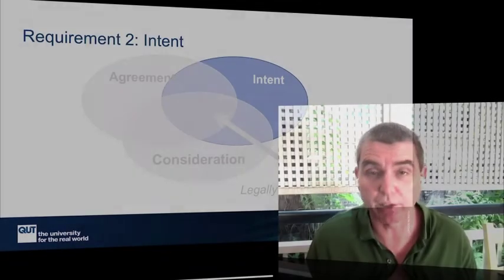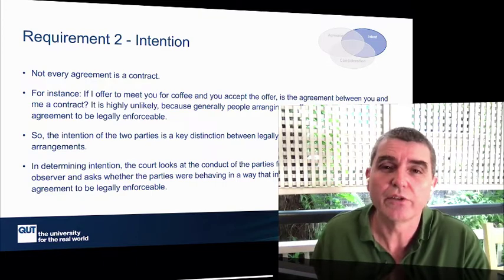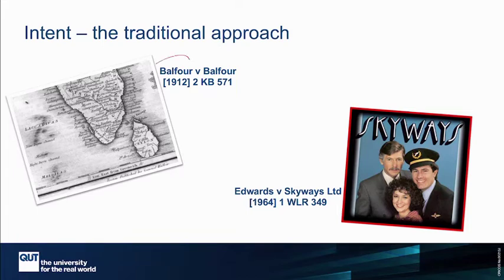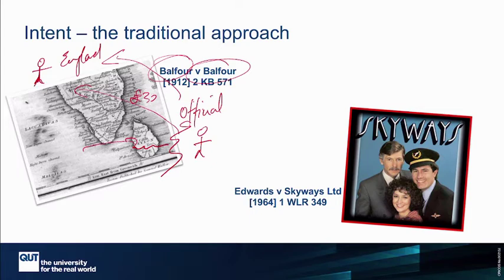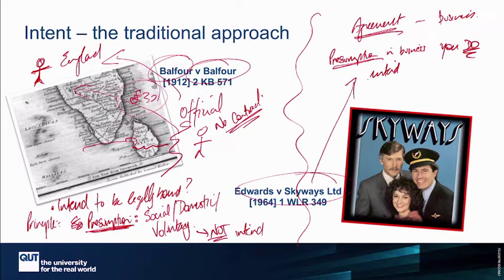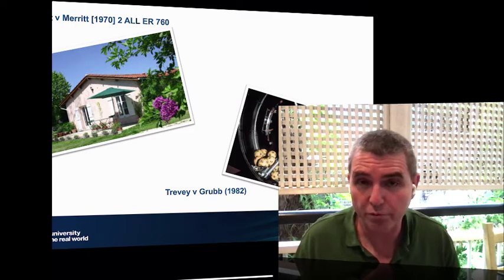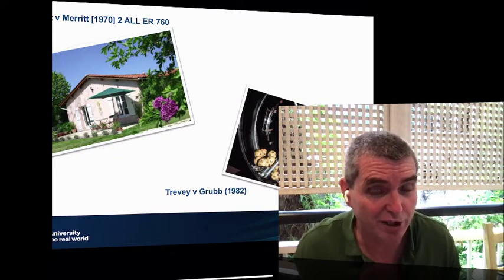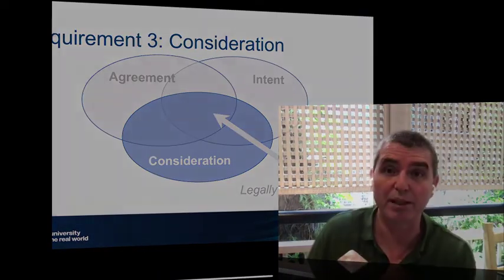BSB151 Module 5 Video 7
The second element necessary for a simple apparent contract is an Intention to create legal relations.